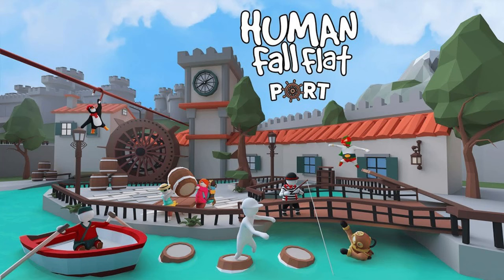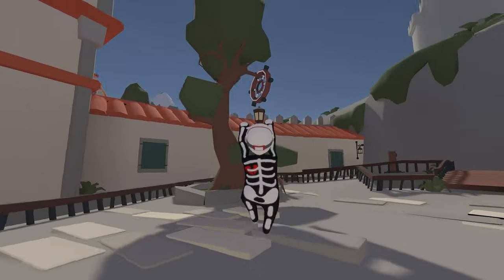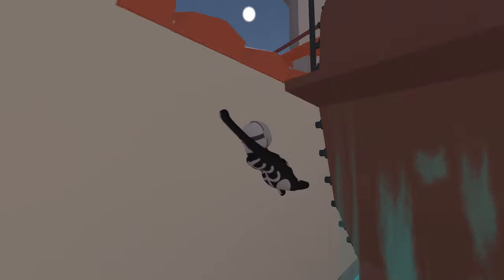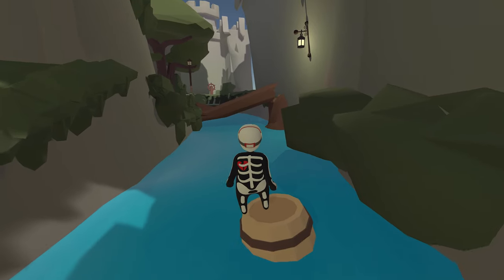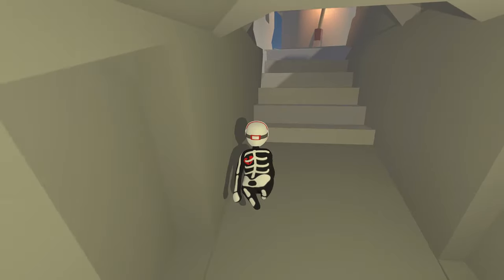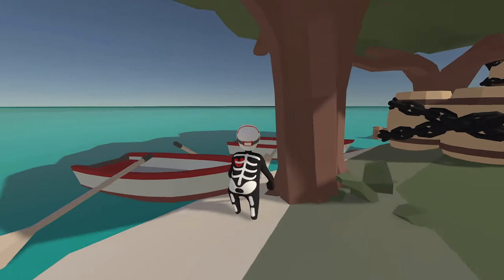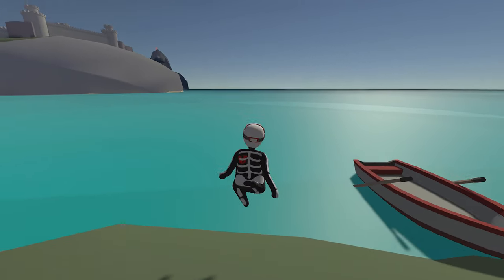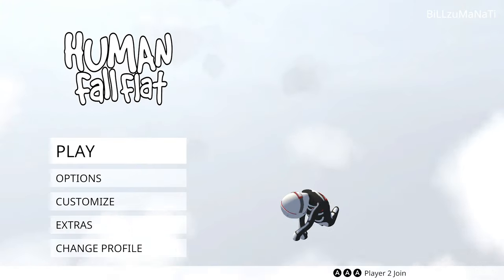Human Fall Flat - Port Level Xbox Achievement Walkthrough - Xbox Game Pass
Human Fall Flat - Port Level Xbox Achievement Walkthrough

Gamertag: Billzumanati

Price: $19.99
Release Date: May 12, 2017

Join the Achievement Land Fam today!
Become a member on YouTube for $3 a month